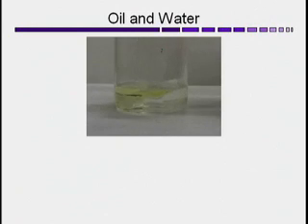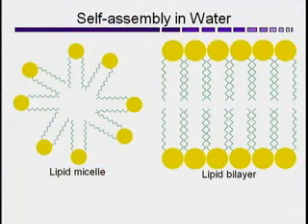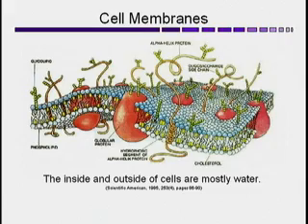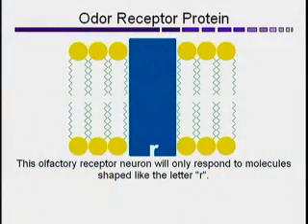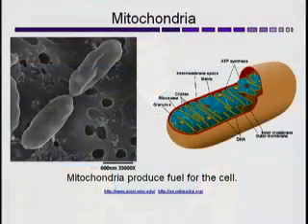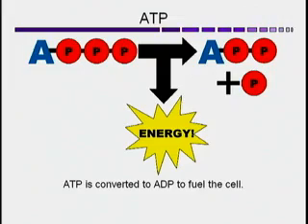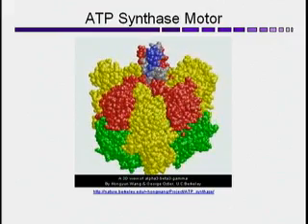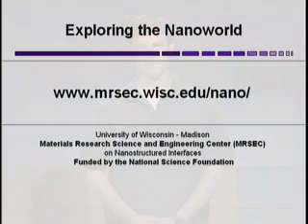Nature: The First Nanotechnologist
Dr. Ken Gentry discusses examples of nanoscale phenomena found in nature.